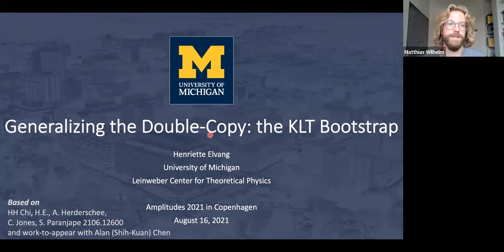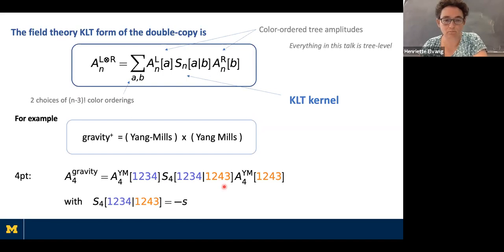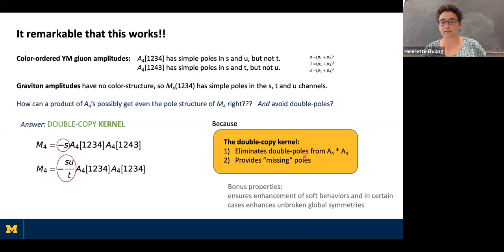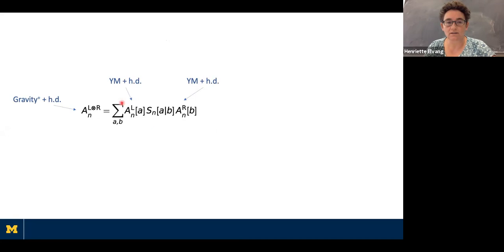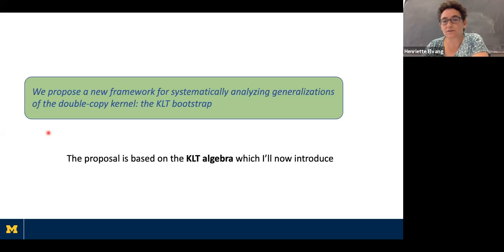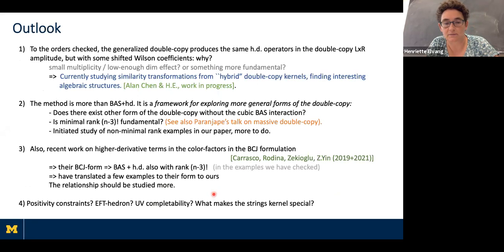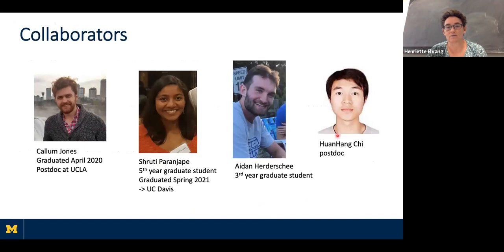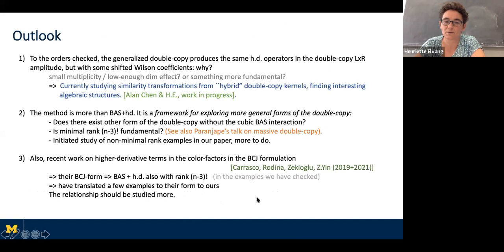Amplitudes 2021: Henriette Elvang (U. Michigan, Ann Arbor)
Henriette Elvang (Michigan U.)
"Generalizing the Double-Copy: the KLT Bootstrap"